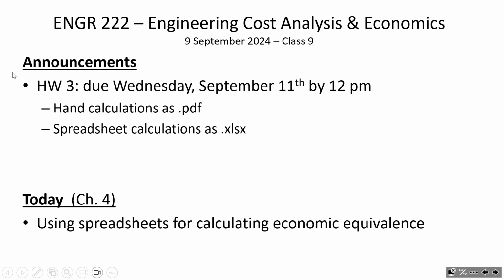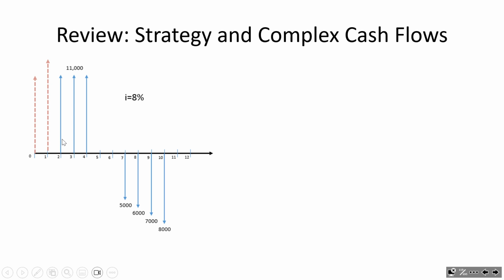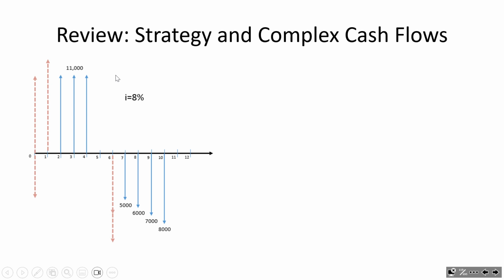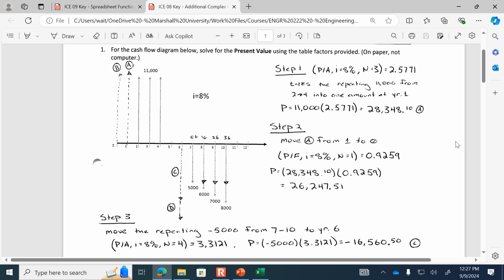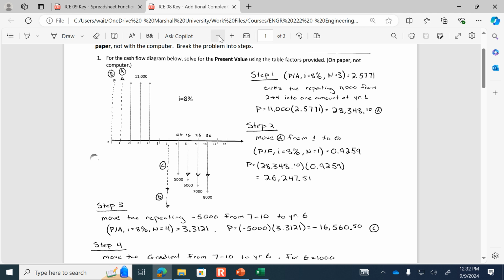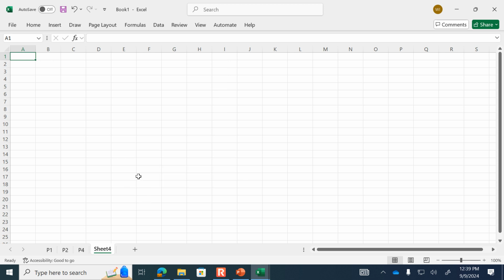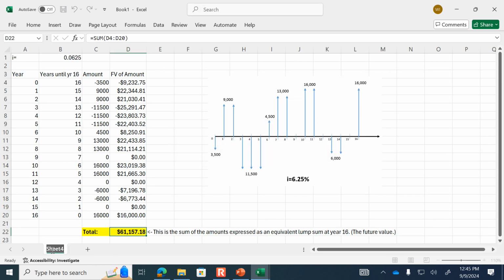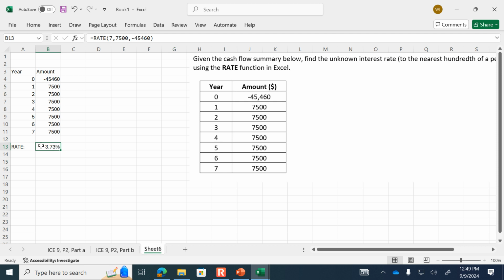Complex Cash flows pt 2, FV with Excel - ENGR 222, Class 9 (9 Sept 2024)